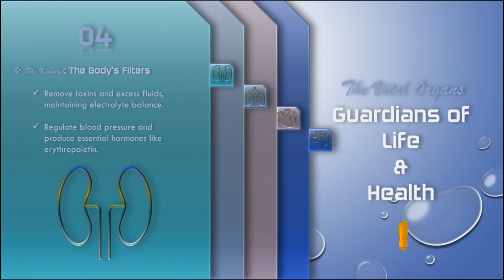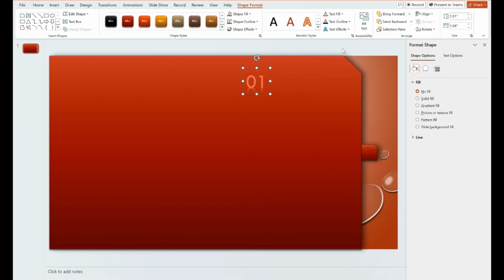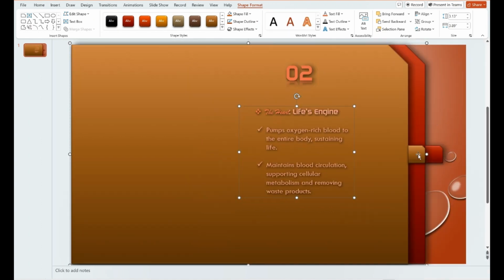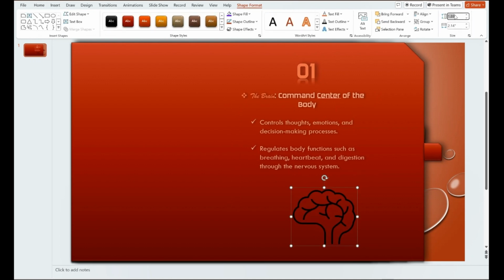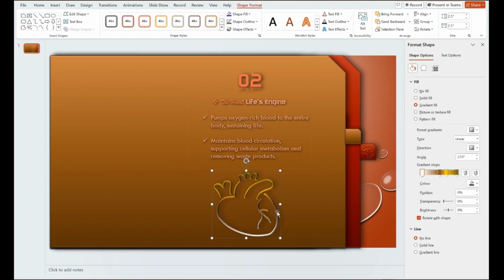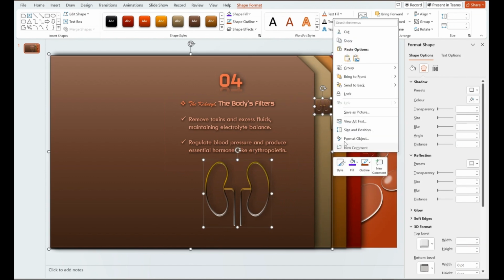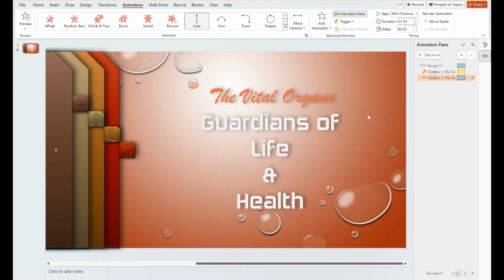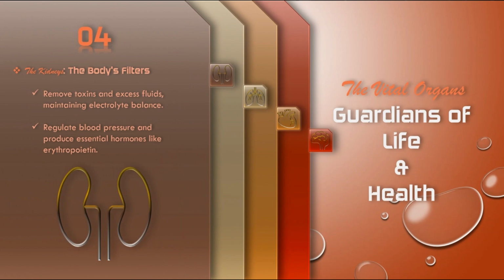PowerPoint Motion Path Animation ✨🎨 | Create Dynamic Slides 🚀🎯powerpoint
Elevate your PowerPoint presentations with this step-by-step tutorial on creating animated slides featuring vital organs. Discover how to use motion path animations, shrink-and-grow effects, and stylish designs to make your slides pop! 🌟
In this video, you’ll learn how to:

Add line animations and eye-catching effects.
Switch effortlessly from a glossy to a frosted glass look for a polished finish.
Transform theme colors to warm blue with just one click for a cohesive design.
Watch the full tutorial and take your slides from basic to breathtaking in no time! 💡